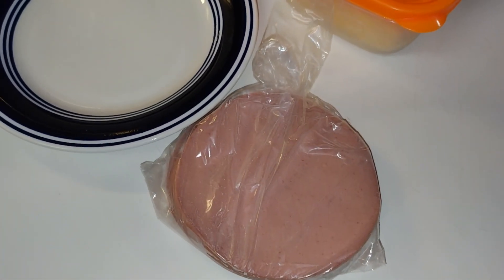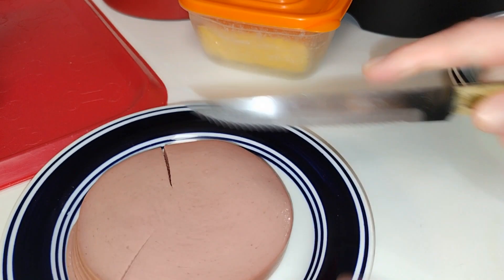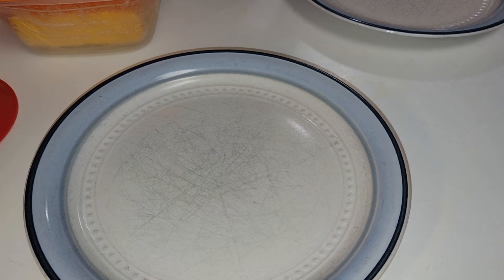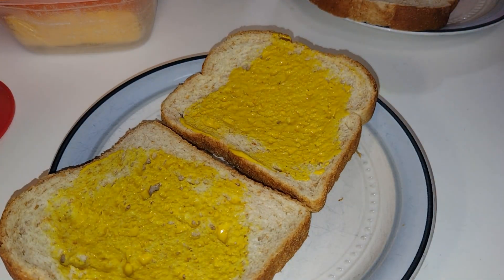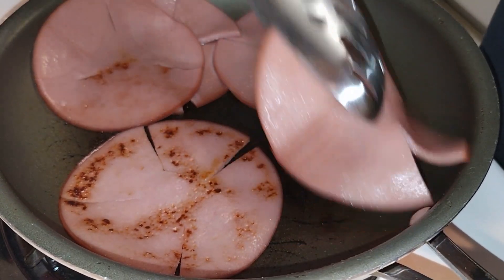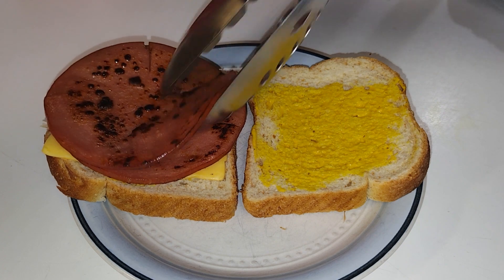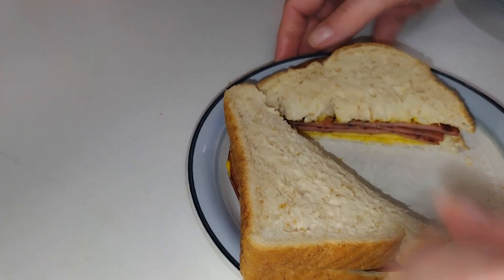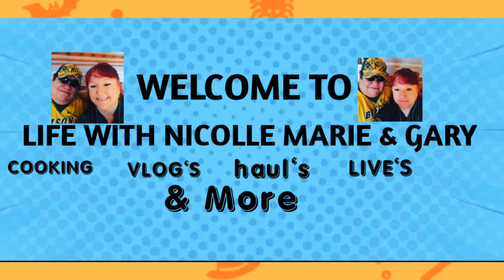Vlogtober Day 18/Cook With Me Easy Breakfast